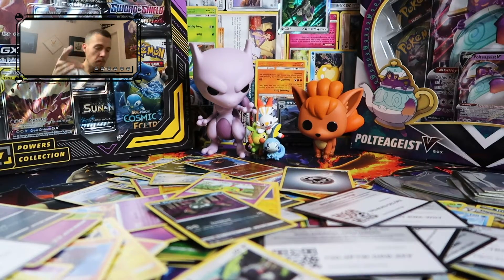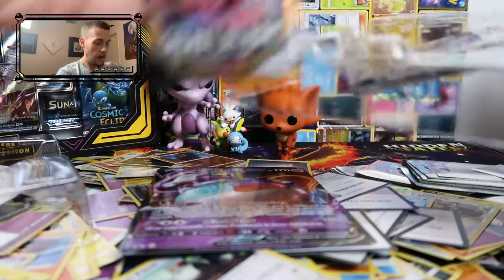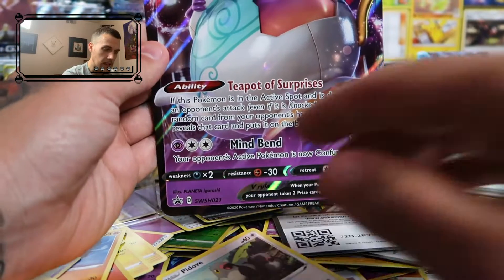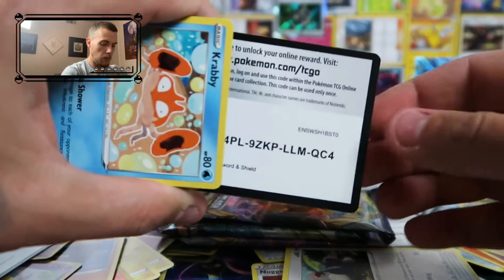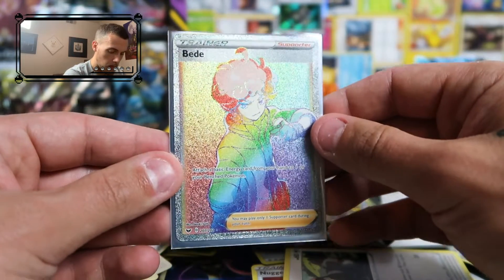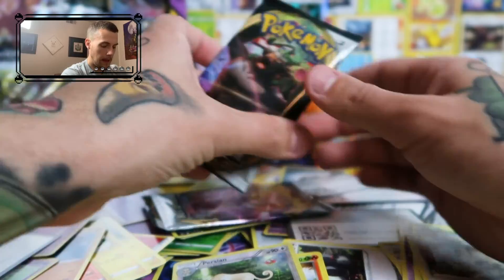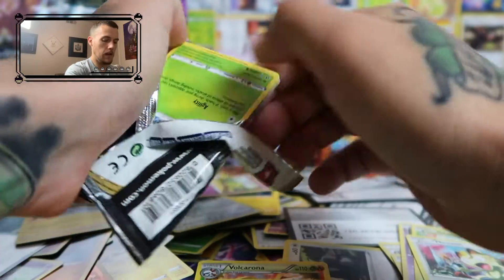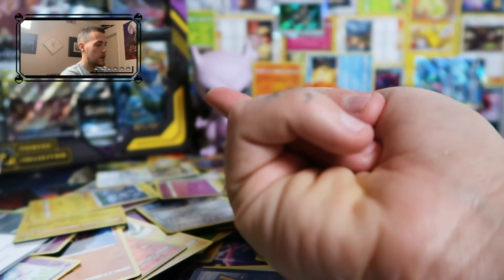Polteageist V Box!